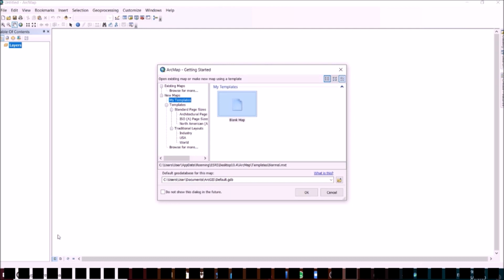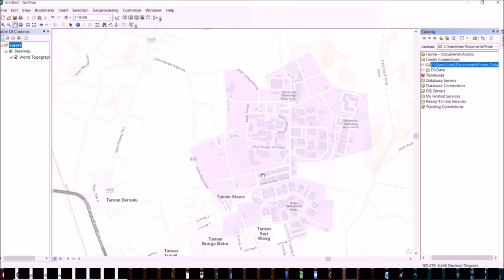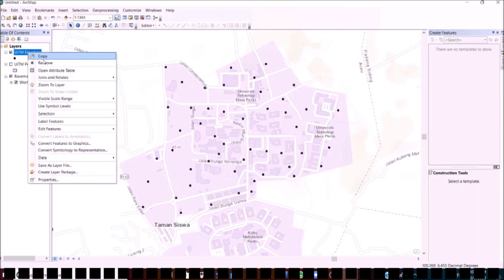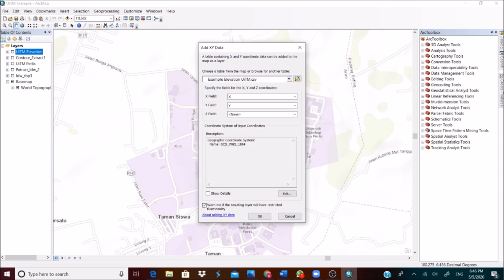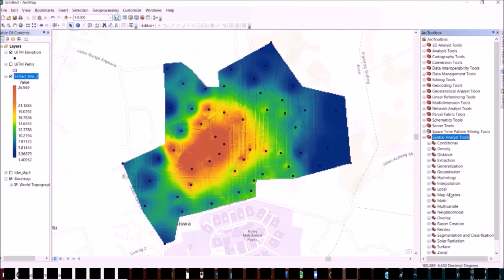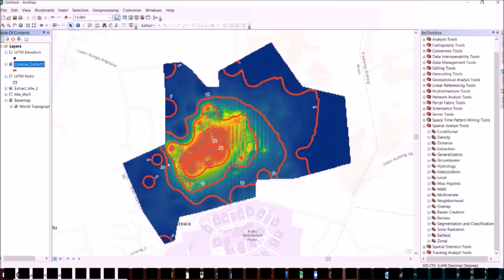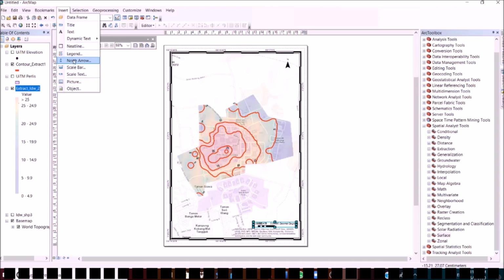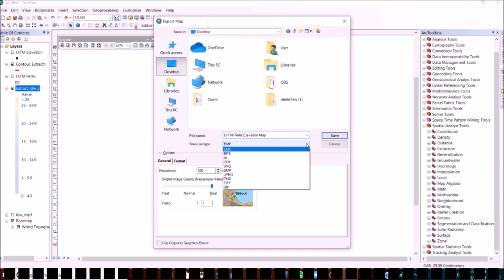ArcGIS:ArcMap Demo: How to Use?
If you are a new user of this application, this video is for you.
Please refer to the timeframe below to make it easier for you to see the steps you want to use.

00:20 - enable extensions
00:36 - Layer Coordinate system setting
00:51 - Add Basemap into a layer
01:03 - Create a folder and connect folder to a project
01:31 - Create Shapefile
01:51 - Edit Shapefile
02:47 - Edit/Insert data manually into shapefile
03:29 - Add XY (Lat/Long) coordinate into data

03:47 - Adding existed XYZ data file
04:11 - Interpolate
04:29 - Extraction/Mask
04:49 - Symbology editing
05:30 - Create Contour
06:15 - Editing in Layer View
06:28 - Transparency
06:38 - Adding Grid
07:41 - Adding multiple map element
08:43 - Export map
09:00 - Example Image of Map